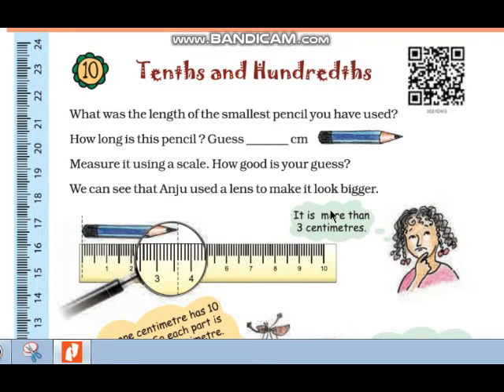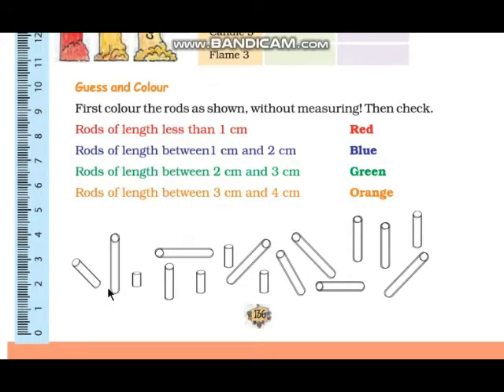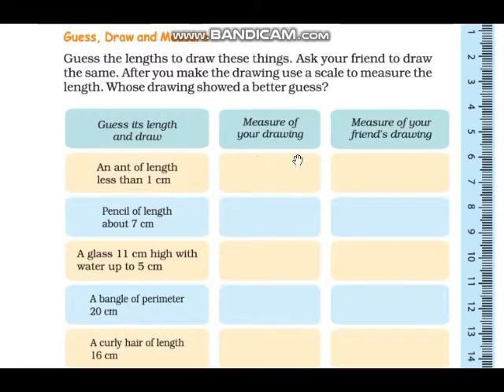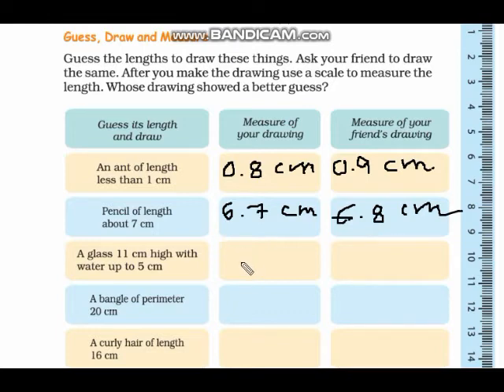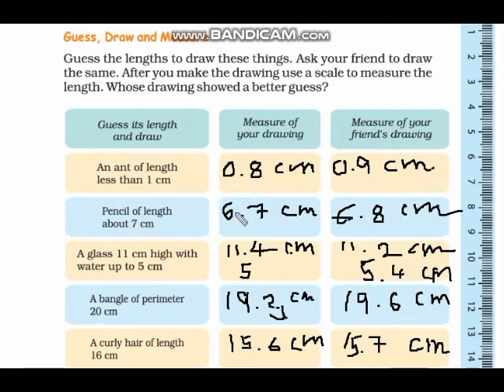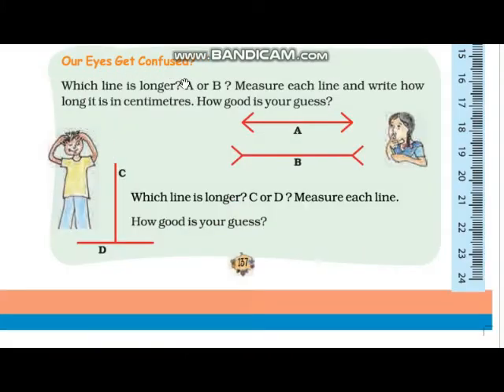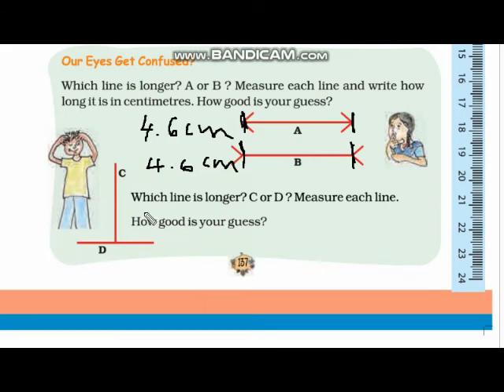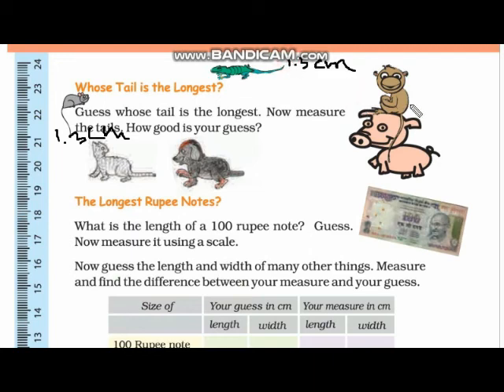Maths 5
MATHS